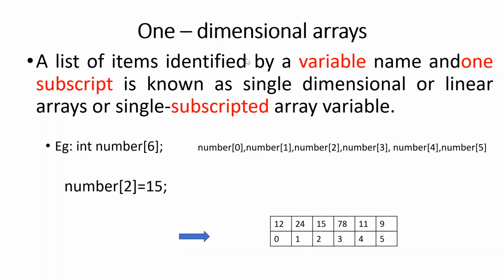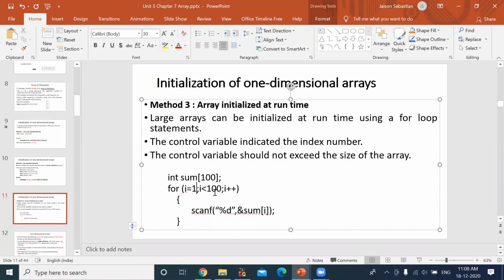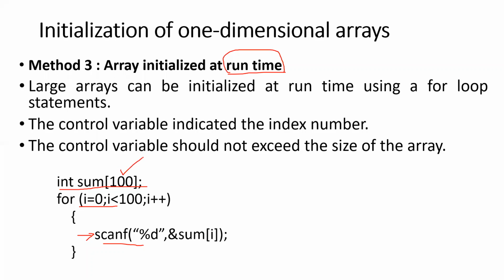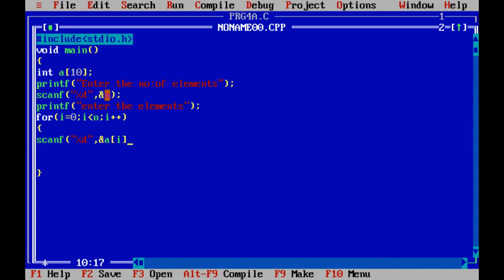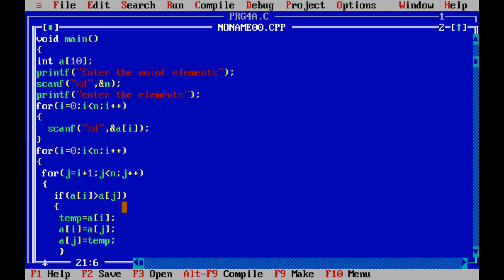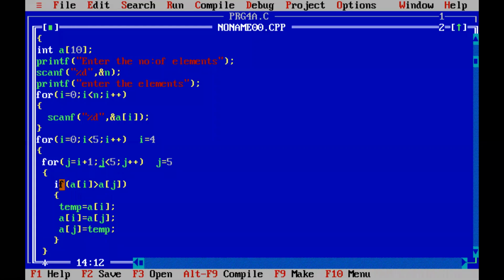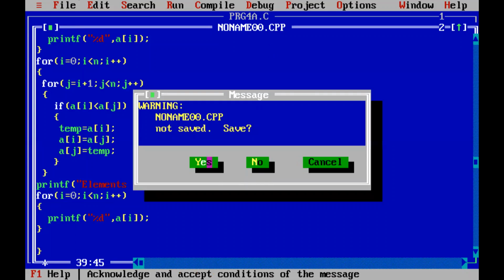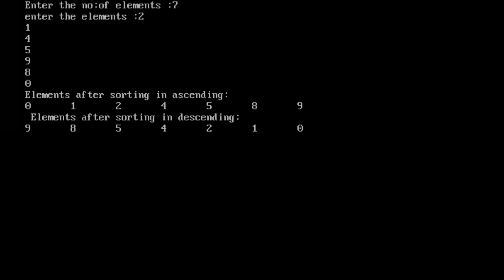BCA/BSC -One Dimensional Array